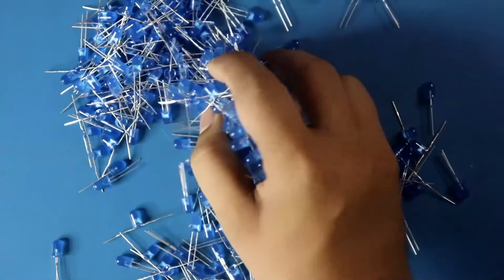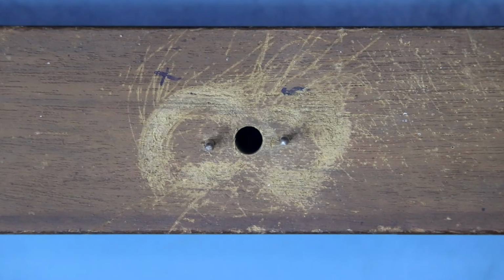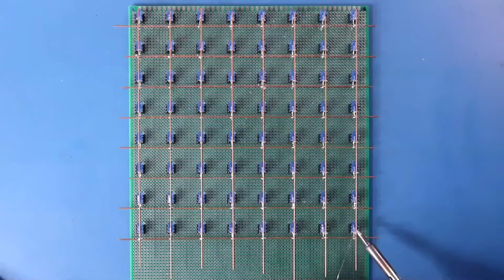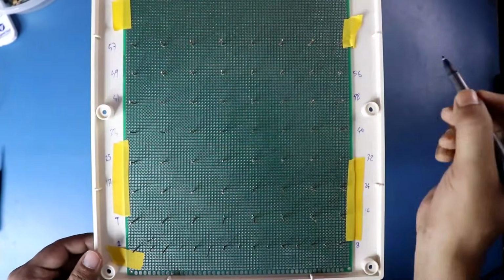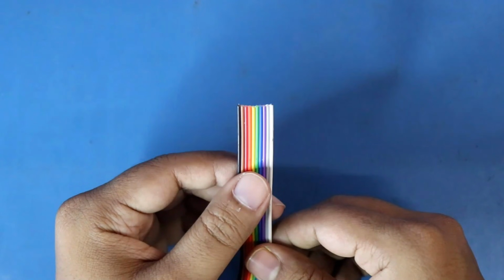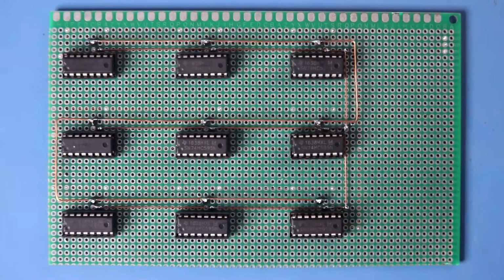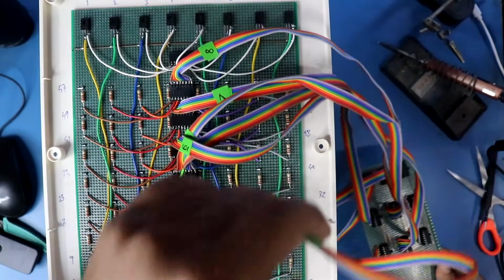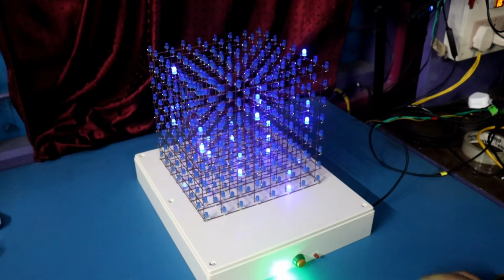8 x 8 x 8 LED Cube by EE Wave | Arduino Project with 74HC595 | 8x8x8 LED Cube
In this video, I've shown how to make 8*8*8 LED Cube.

Required Components:
Arduino  x 1
74HC595 Shift register IC
LED x 512
Switch
A plastic Board
BD139 Transistor